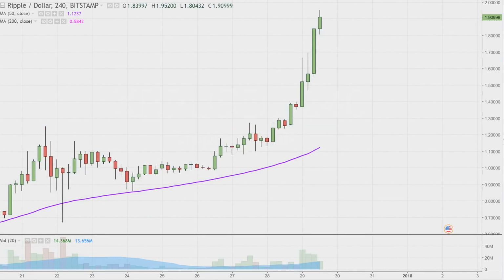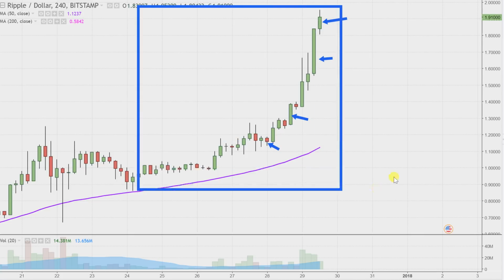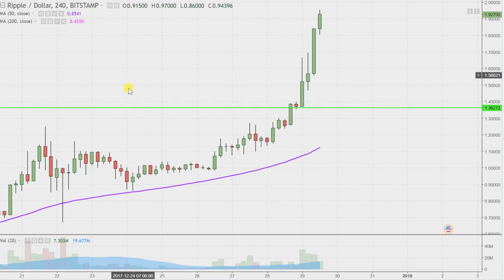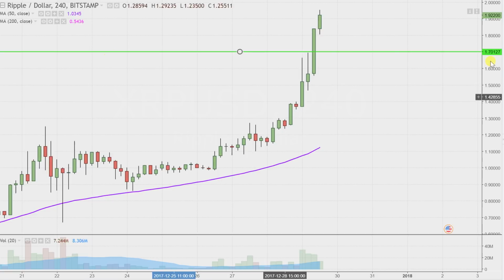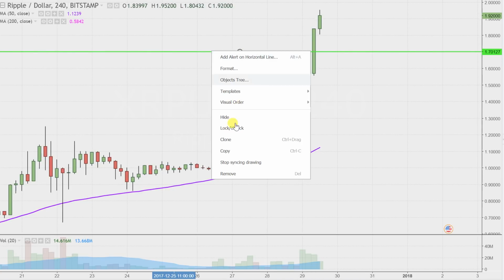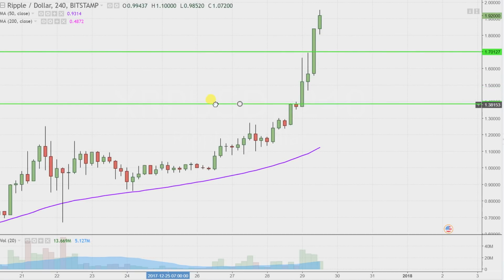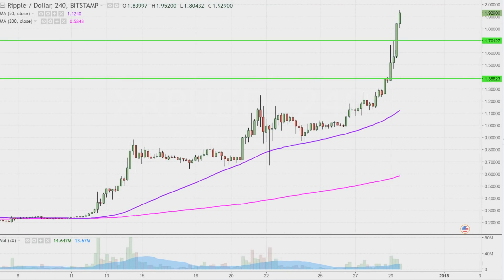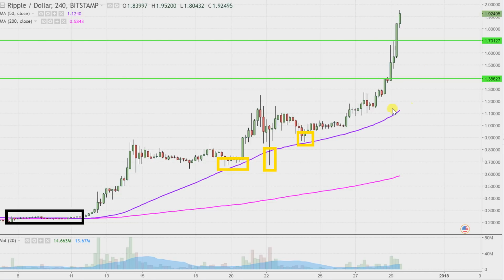Ripple - Chart Technical Analysis for 12-29-17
Learn how to read stock charts and identify technical patterns as ClayTrader does a quick stock chart review on Ripple (XRPUSD).